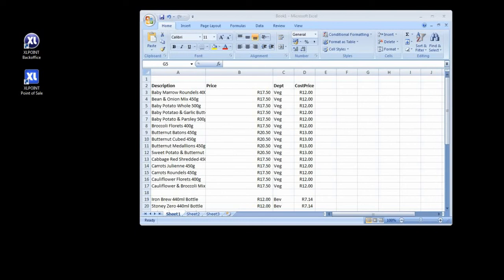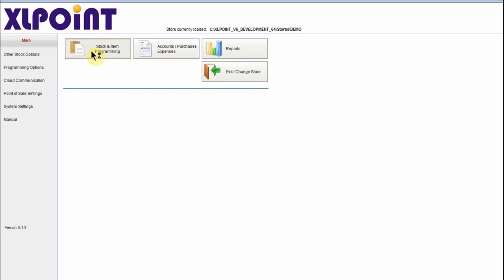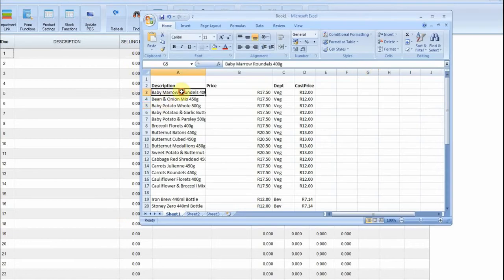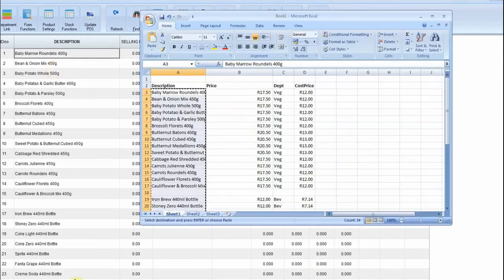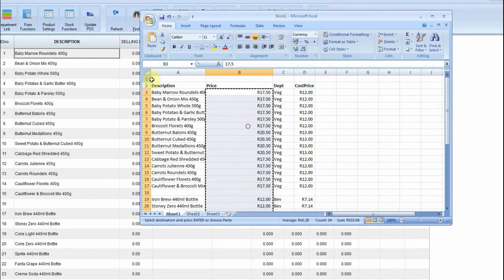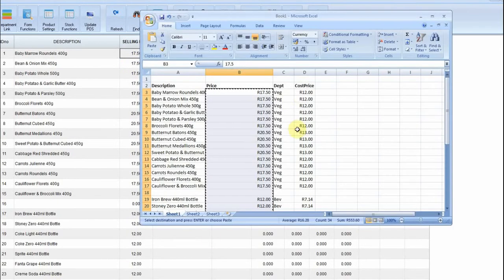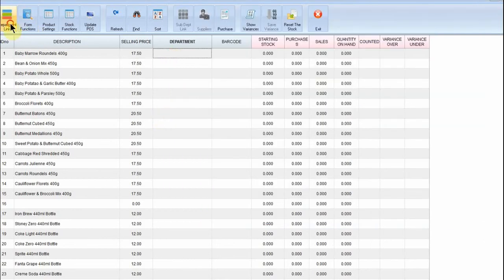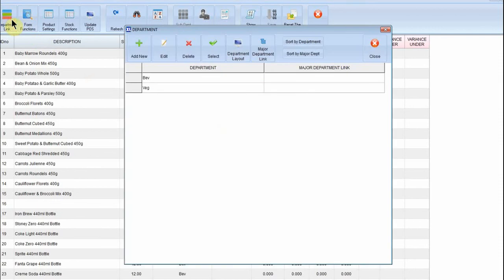Copy from Excel to XLPOINT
Copy data from an Excel spreadsheet into XLPOINT